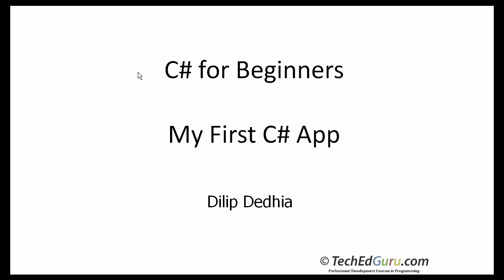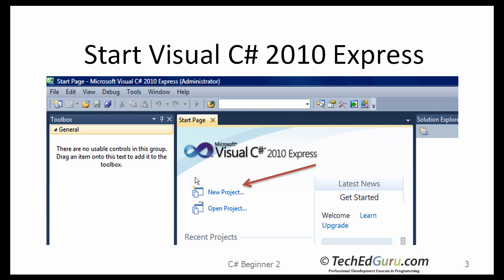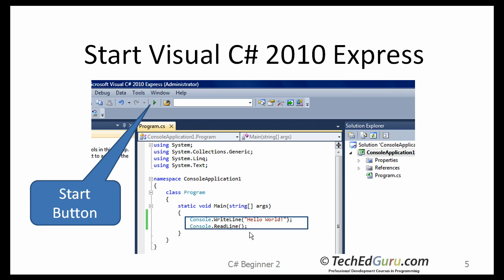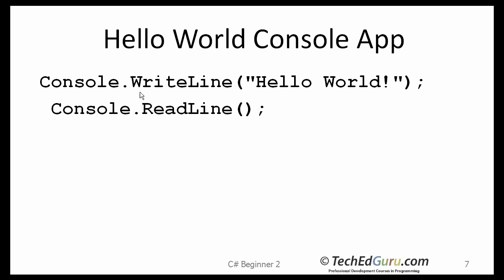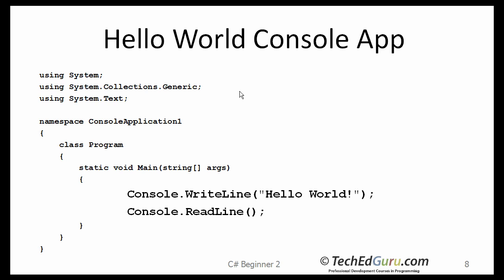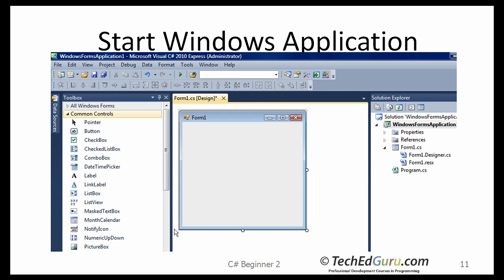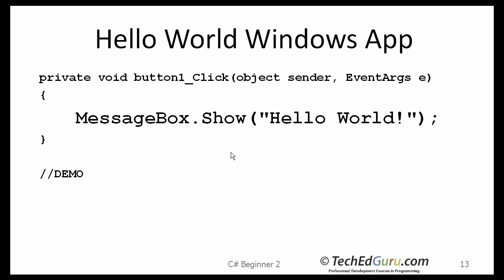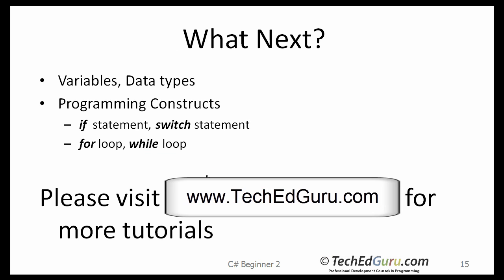C# Beginner 2 - My First Application